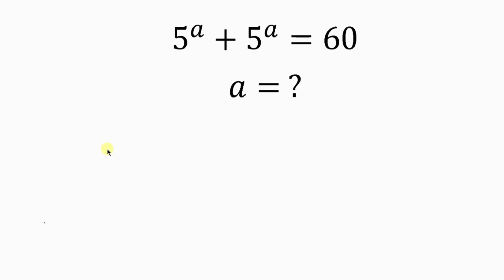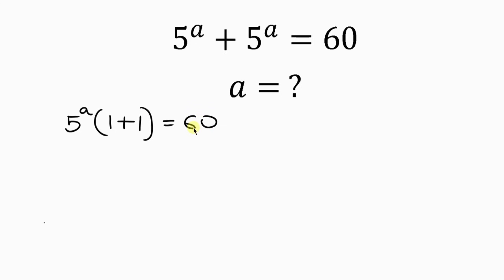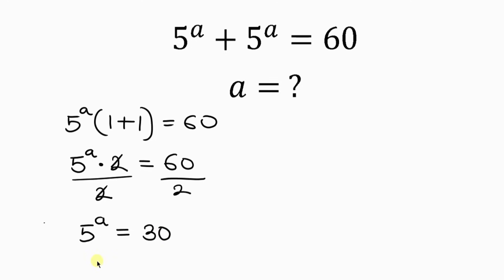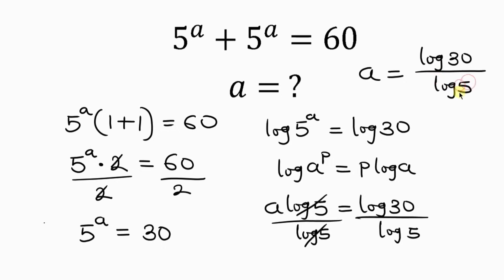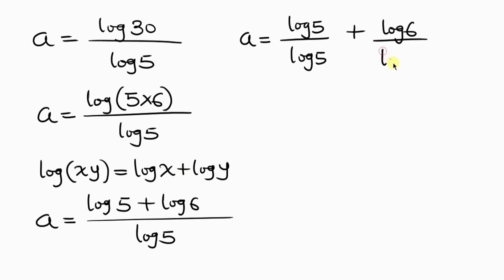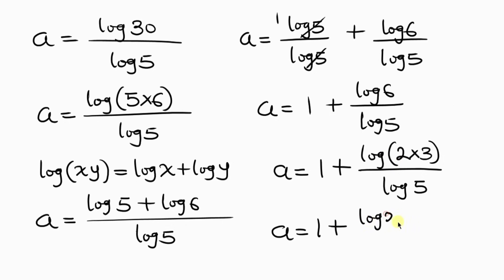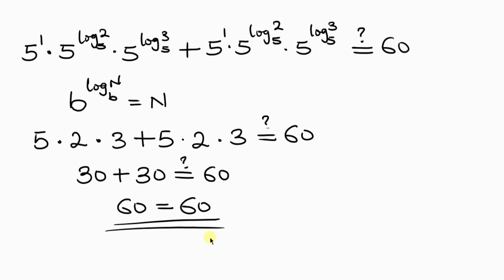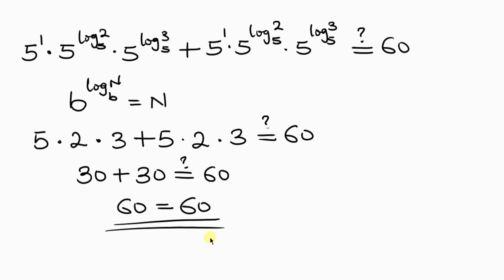Avery nice math olympiad problem | Find the value of a |Algebra